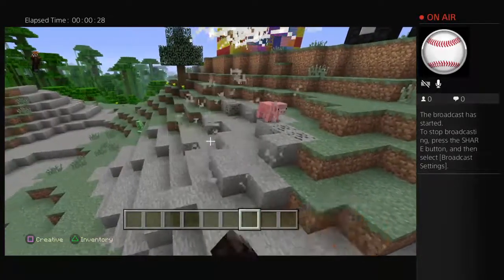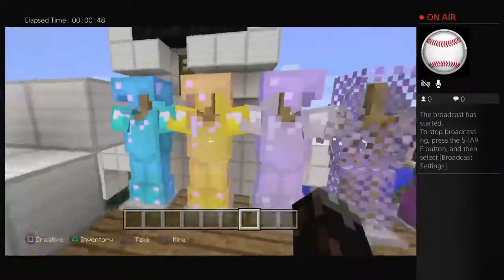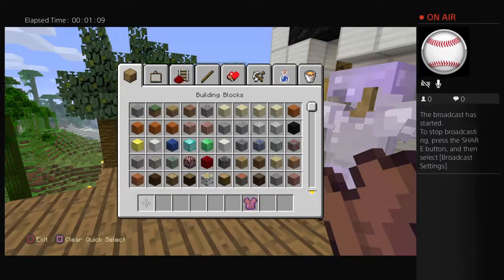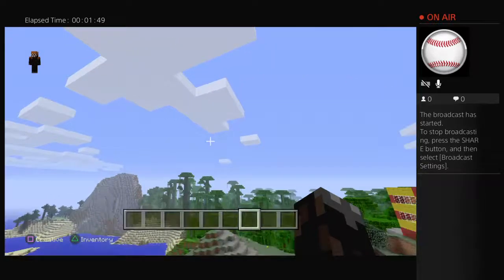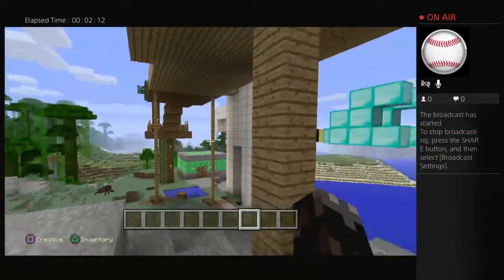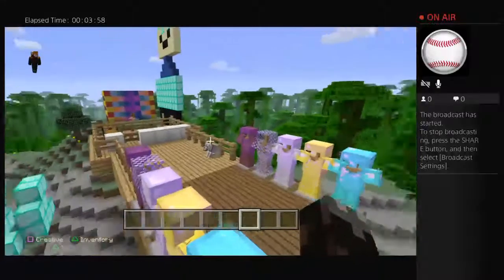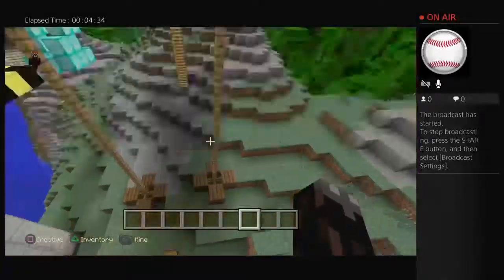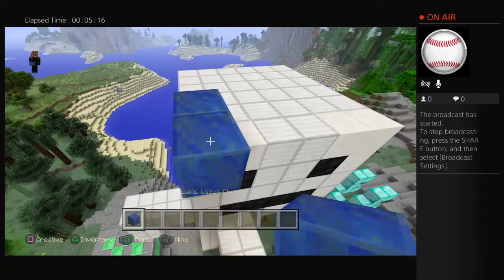Nick playing with me